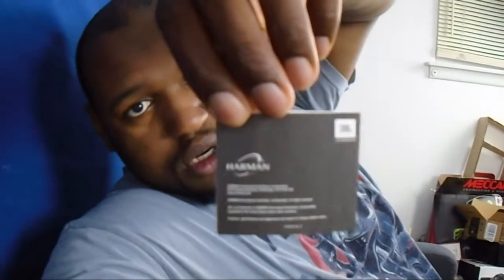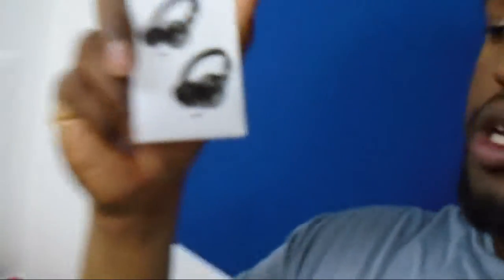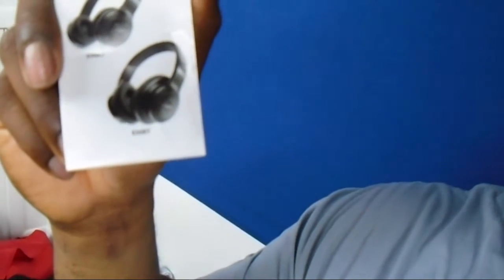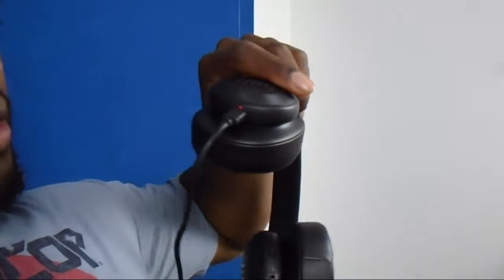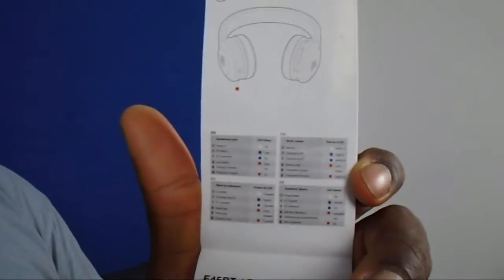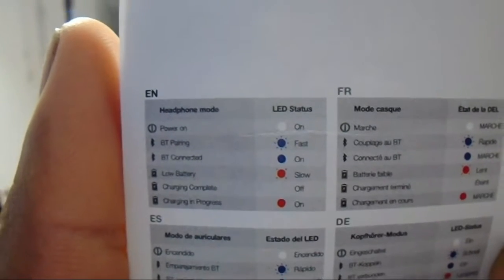After Shooting rants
After shooting some videos I just wanted to share some behind the scenes moments.

Also check out some of these sites.